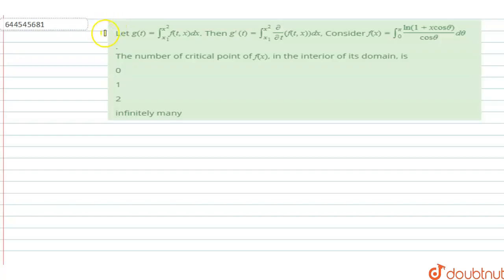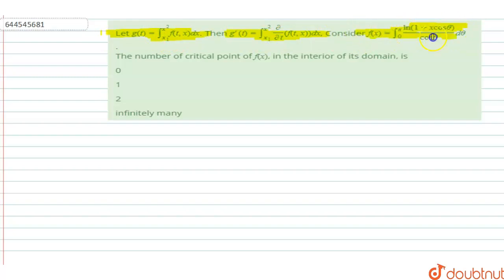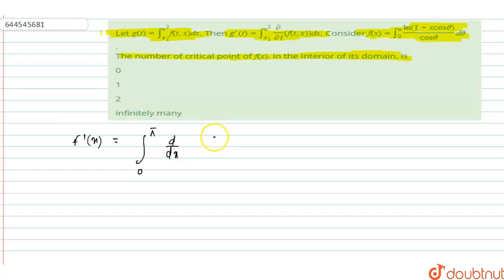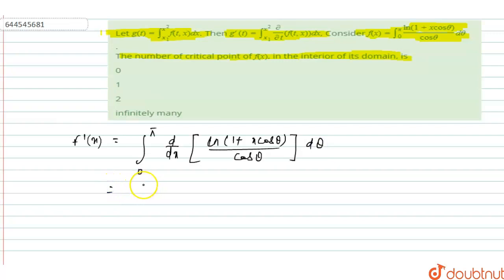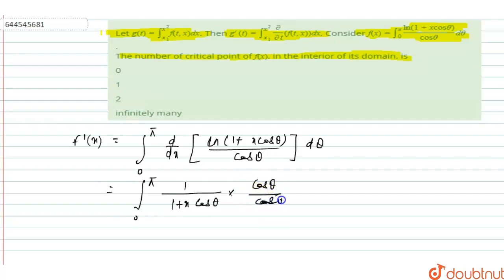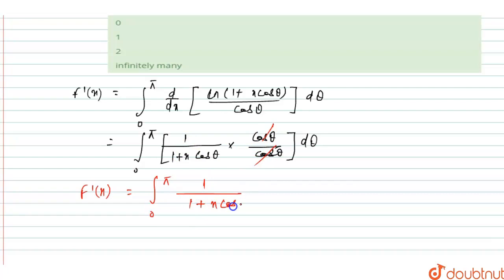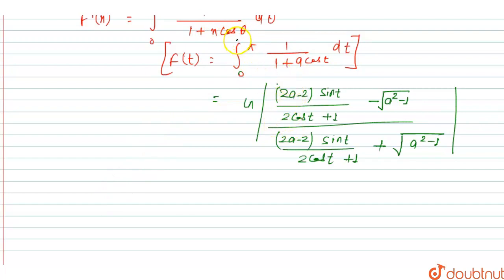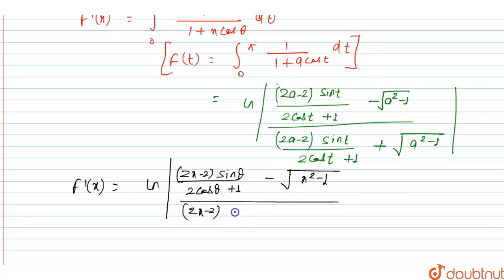If f(x)={(sqrt(2)x,xepsilonQ-{0}),(3x,xepsilonQ^(c)):} then define foff(x) and hence define fofo...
If f(x)={(sqrt(2)x,xepsilonQ-{0}),(3x,xepsilonQ^(c)):} then define foff(x) and hence define fofof… .f(x) where f is n times.
Class: 12
Subject: MATHS
Chapter: RELATION, FUNCTION & ITF
Board:IIT JEE

👉 Have Any Query? Ask Us.